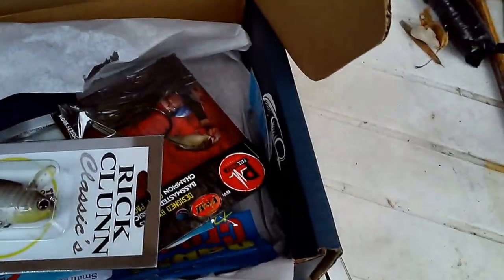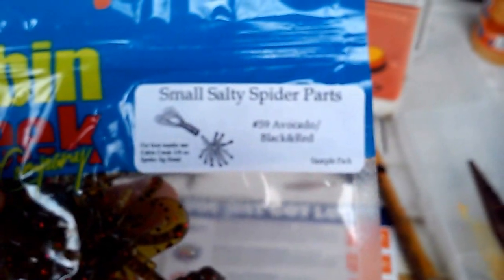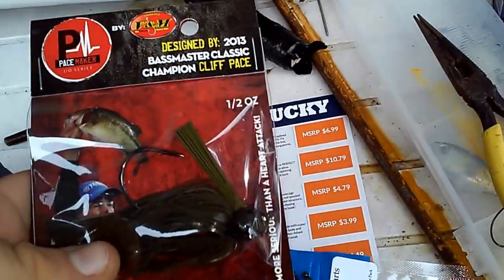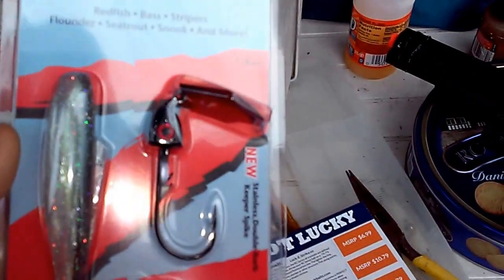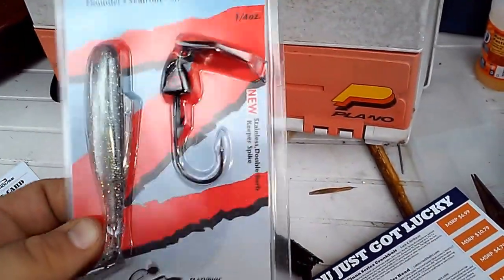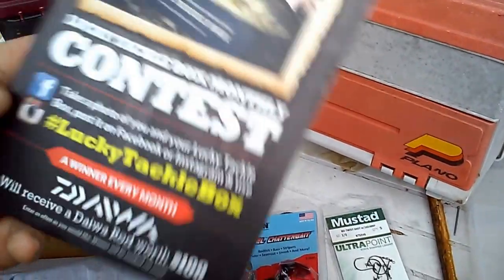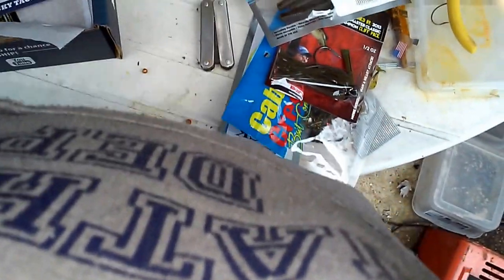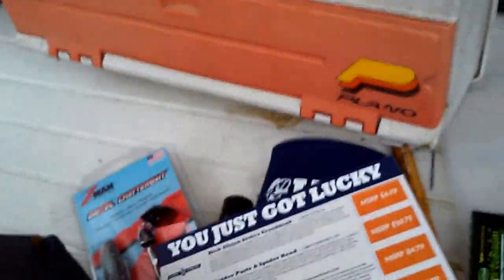Lucky Tackle Box December 2015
Lots of great items in this box plus some awesome extras! Thx for watching